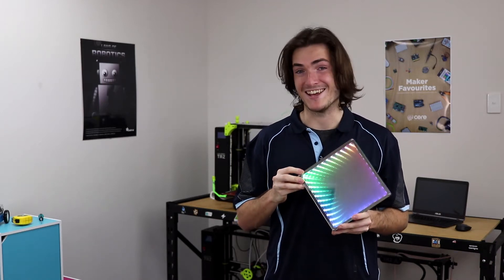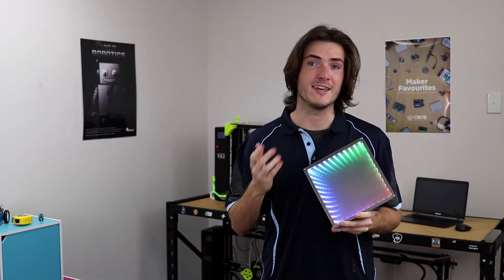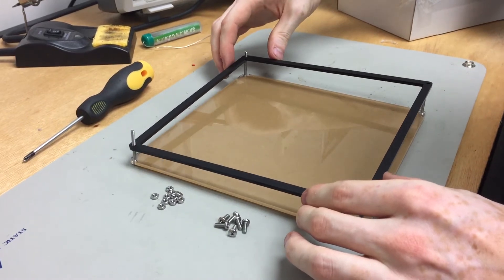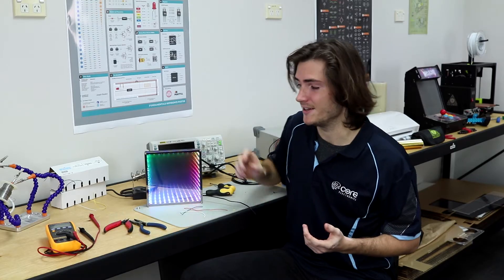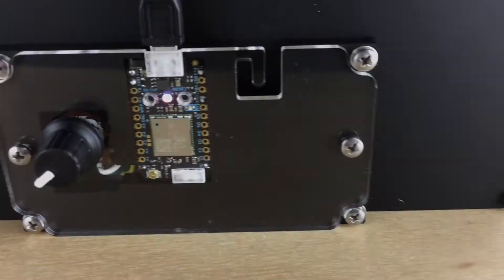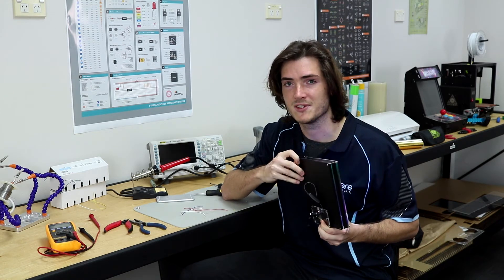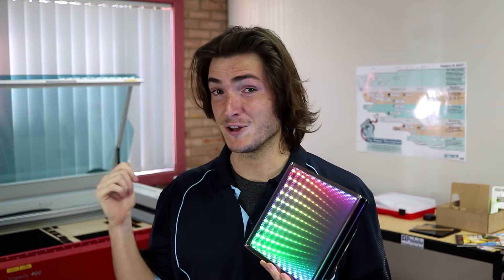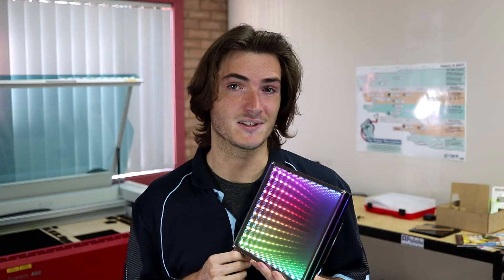Our Kickstarter: Desktop Infinity Mirror Kit. A hands-on, DIY kit.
Kits are where it's at. With our Desktop Infinity Mirror Kit you'll get to make something wonderful with your hands, all in the span of an afternoon. But if you want, you can dive deeper, follow our tutorials, level-up your coding and make this thing truly your own.

The Desktop Infinity Mirror creates an amazing optical illusion using a single strip of LEDs, a mirror, and a semi-reflective mirror. The dazzling tunnel of light it creates seems to tear through space. Better still, the embedded controller is WiFi enabled, opening up the possibilities of web interaction.

With your help, we'd like to launch the Desktop Infinity Mirror as a kit of parts with a complement of tutorial articles and videos.

We think our kit nourishes maker-skills -- and nothing beats being able to say "I made this." But that's only the beginning: You can adapt, hack, or repurpose this kit with the help of our tutorials or you can go fully off-road and make something else amazing!